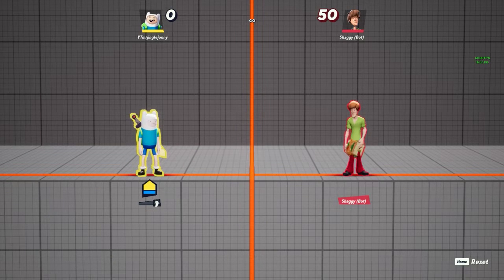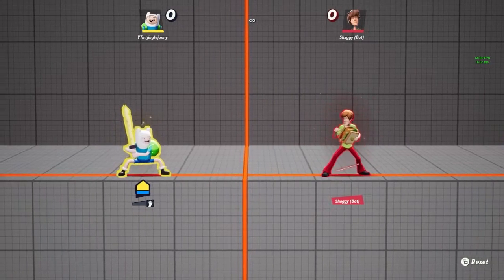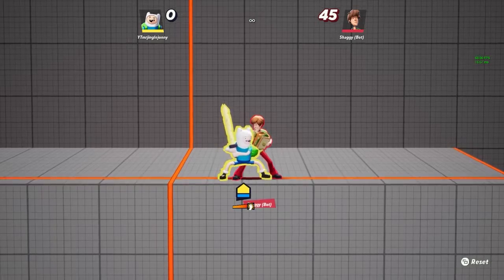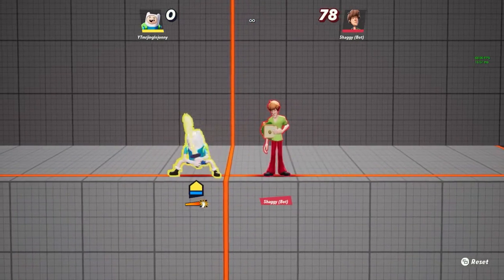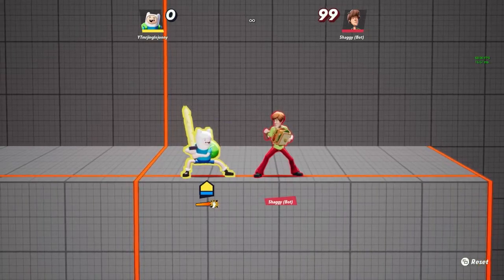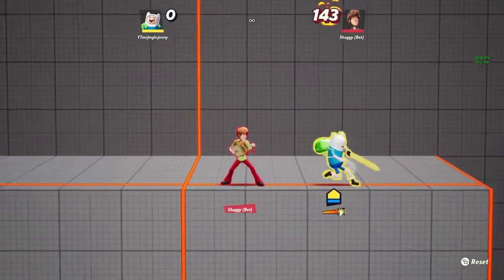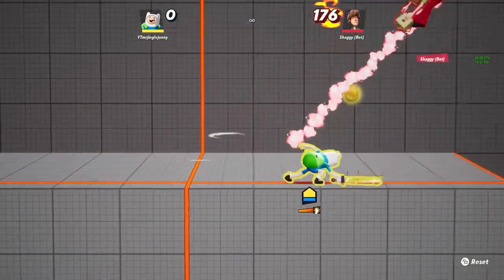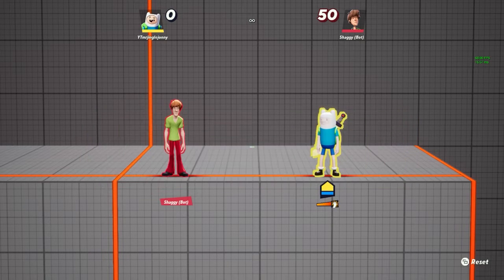HOW TO PLAY FINN IN MULTIVERSUS | Secret Tips and Tricks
In this video, I made a tutorial video on how to use Finn CORRECTLY in Multiversus. (This file corrupted tons of times, and so I didn't have the patience to create a decent thumbnail.) Hope yall enjoy :D

- Chuki Beats - RADIO (Flute Type Beat) Chill Trap Beat 2019 Chill Rap Instrumental
- Chuki Beats - CHECK (Guitar Type Beat) Chill Trap Beat 2018 Chill Rap Instrumental